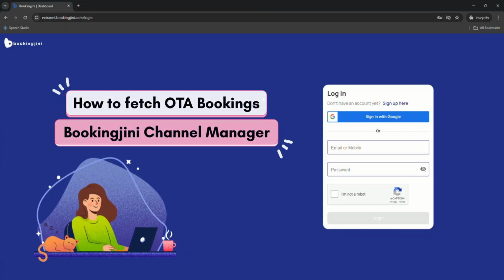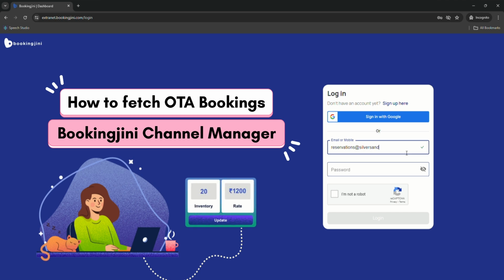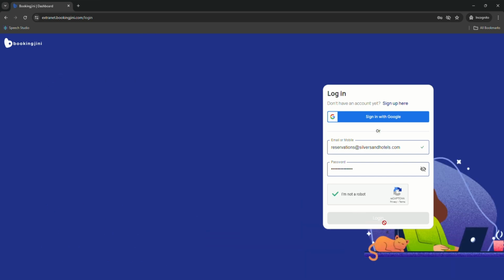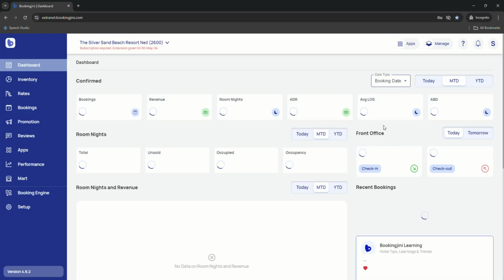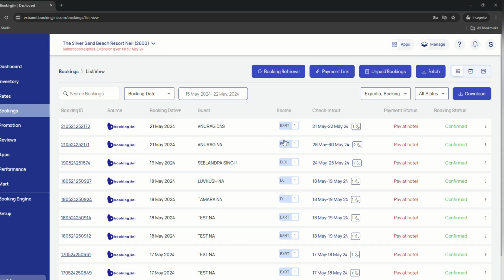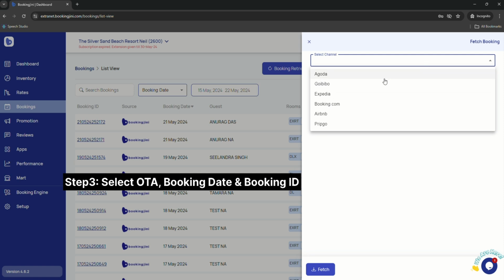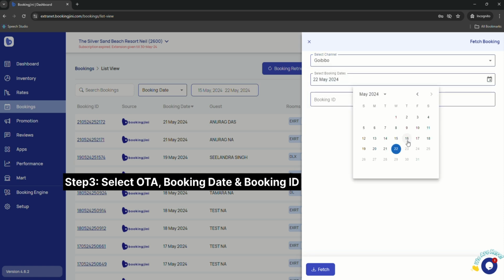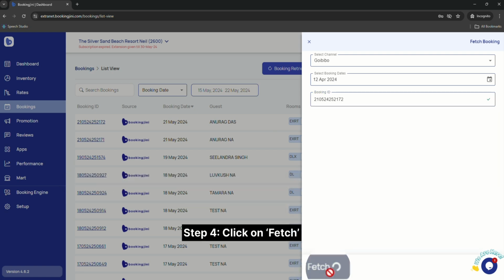How to fetch bookings from OTAs? (Channel Manager)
How to Fetch Bookings from OTAs Using a Channel Manager | Complete Guide for Hoteliers

In this video, learn how to seamlessly fetch and manage bookings from Online Travel Agencies (OTAs) like Booking.com, Expedia, and others using a Channel Manager. Whether you're new to hotel tech or want to optimize your reservation flow, this step-by-step guide will help you stay in sync across all platforms.

🔍 What You’ll Learn:
✔️ How a channel manager connects OTAs and your PMS
✔️ Step-by-step process to fetch OTA bookings
✔️ Real-time updates and auto-syncing explained
✔️ Common troubleshooting tips
✔️ Best practices for error-free OTA booking management

🎯 Who Should Watch:
Hotel Owners & Managers
Front Office & Reservation Teams
Revenue Managers
Hospitality Professionals

💬 Have questions? Drop them in the comments below – we’re happy to help.